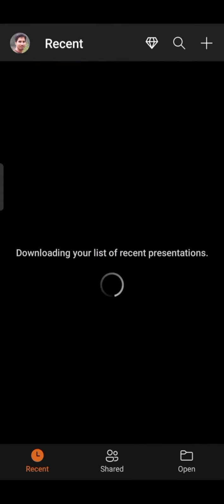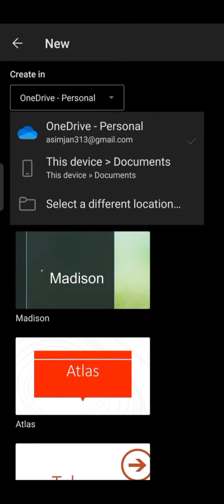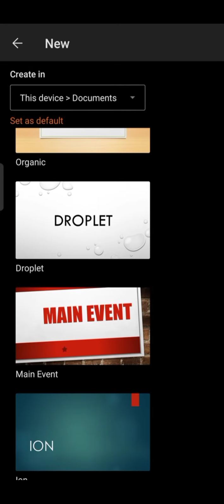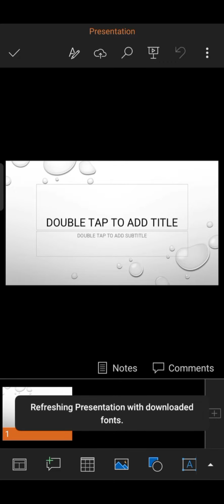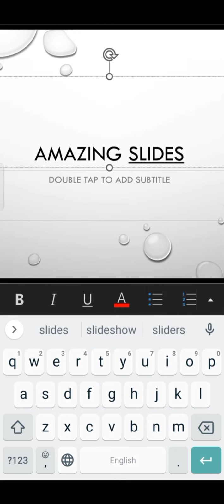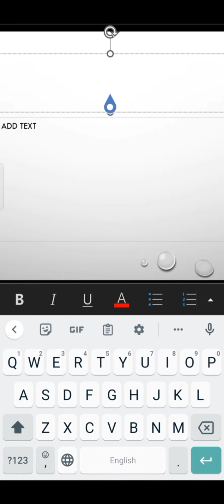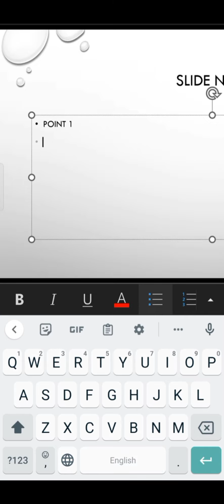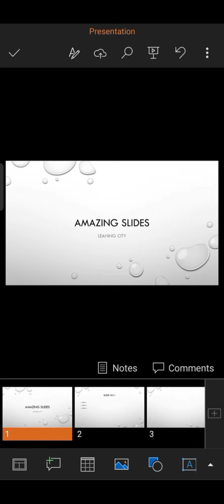Learn How to Make An Impressive Presentation in JUST 2 Minutes- On Your Mobile!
In this video you will learn about:
How to use Microsoft Powerpoint on mobile
Use of Powerpoint from Android mobile
How to make slides in powerpoint.